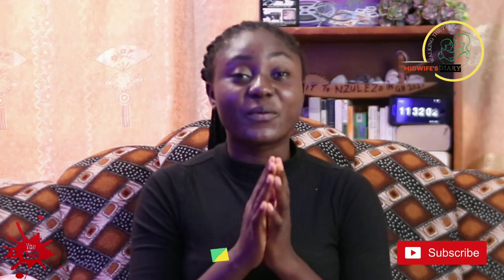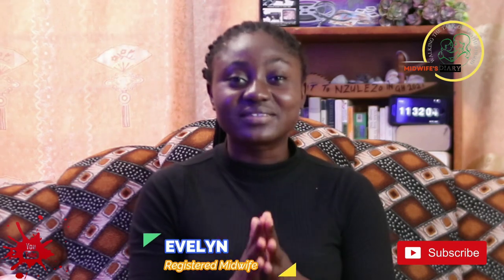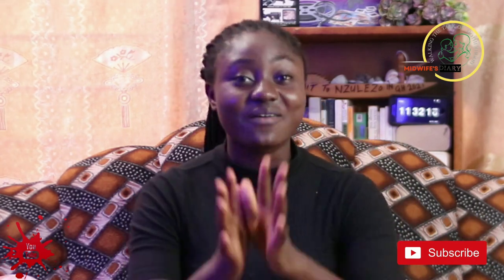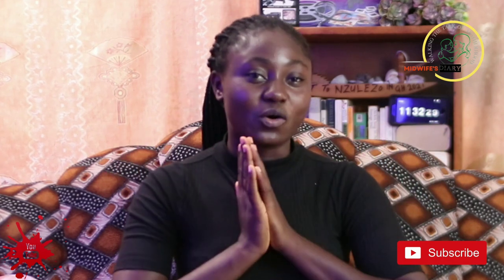Breastfeeding Positions: Cross Cradle position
Where are the Daddies💃💃💃💃this is a practical session on how we can help our women in the breastfeeding process.
  Breastfeeding can be frustrating especially for first time mothers. As we start a new series on breastfeeding positions, we are going to take the positions one after the other and expatiate them.

 Join me today on MIDWIFE's DIARY as we delve into  the 2nd position ... CROSS CRADLE breastfeeding position
Tell a Mom
Tell a Dad
Its MIDWIFE's DIARY 🤱

Midwifesdiary on tiktok
midwifesdiary_gh on Instagram
Midwife's Diary on Facebook